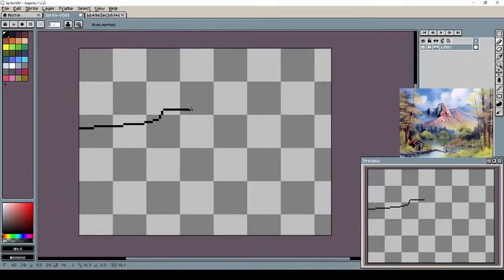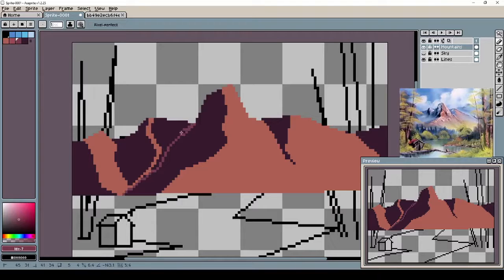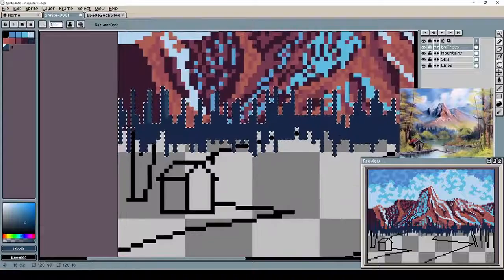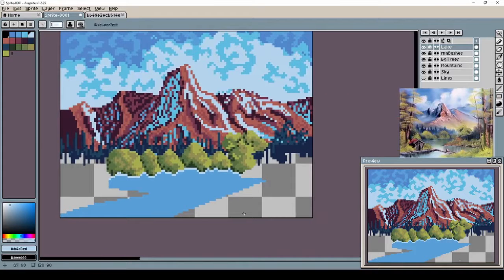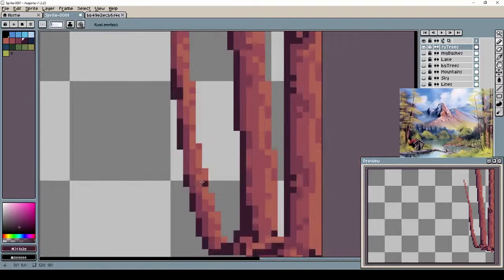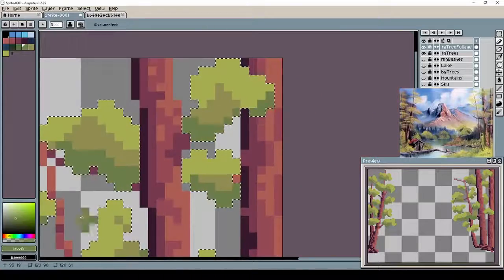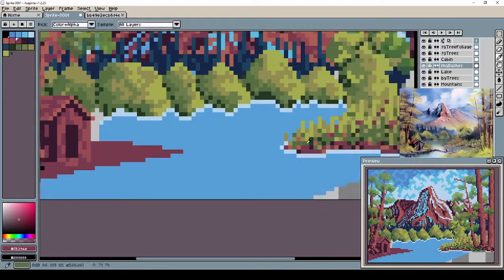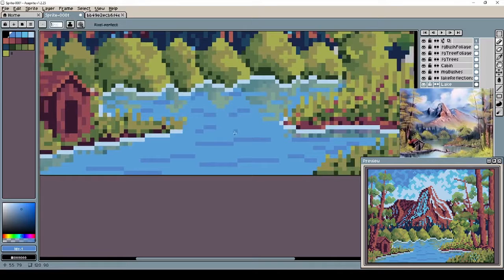Bob Ross Pixel Art Landscape (S7E4-Mountain Cabin) Relaxing Tutorial Time Lapse with Commentary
A Pixel Art take on Bob's landscape painting from Season 7, Episode 4 titled 'Mountain Cabin'